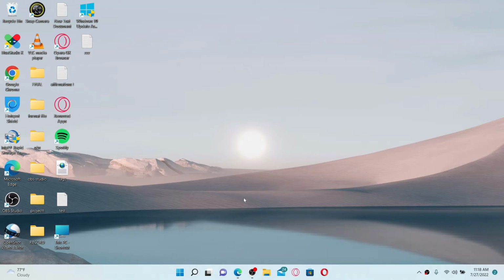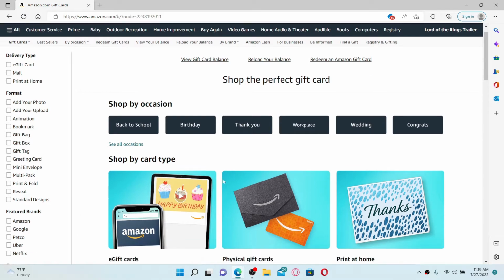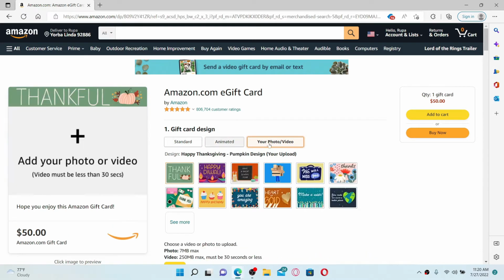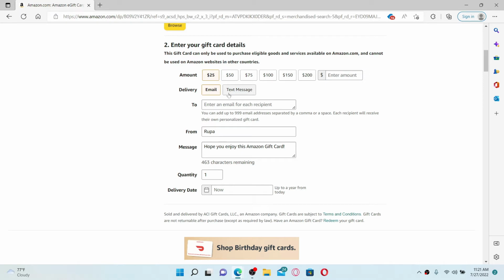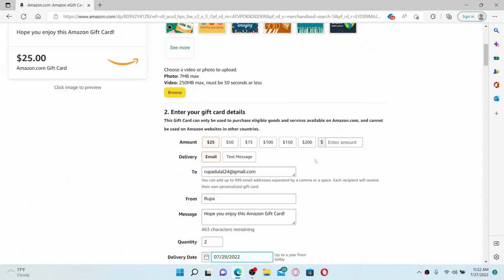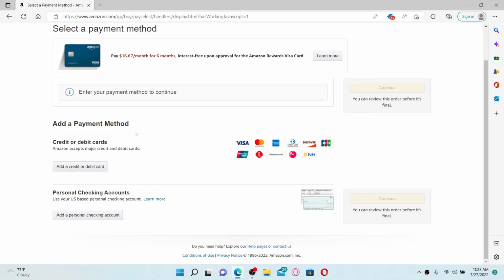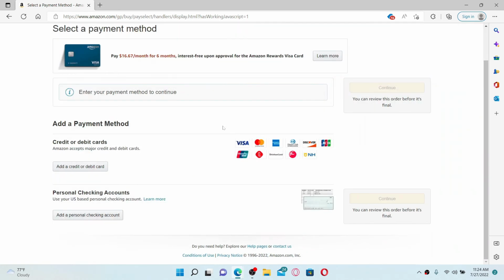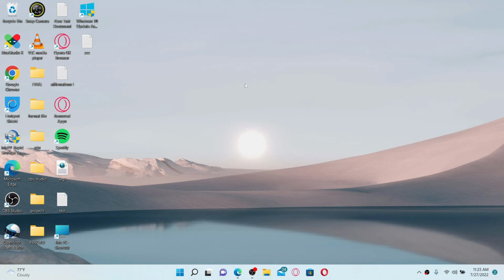How To Buy Amazon Gift Cards Online | Purchase And Redeem Amazon Gift Card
In this video I am going to guide you How To Buy Amazon Gift Cards Online.

CHAPTERS
0:00 - Intro
0:17 - How To Buy Amazon Gift Cards Online
2:30 - Outro

Hey EveryOne!